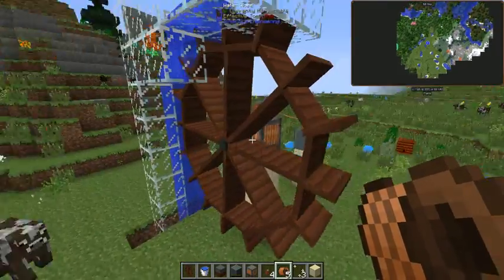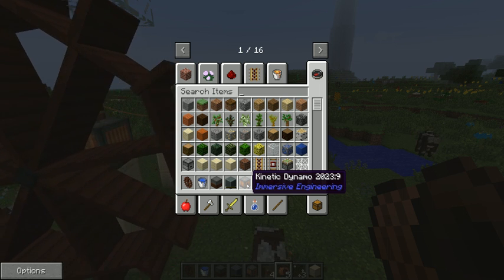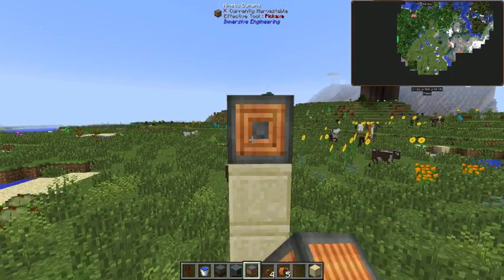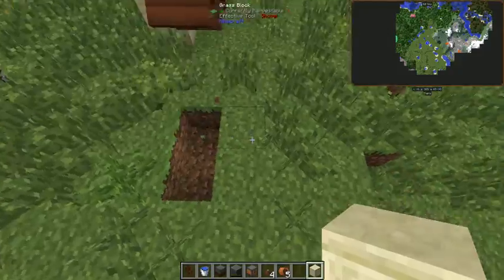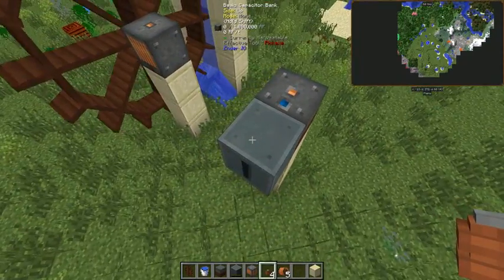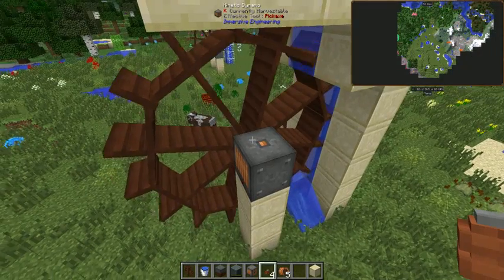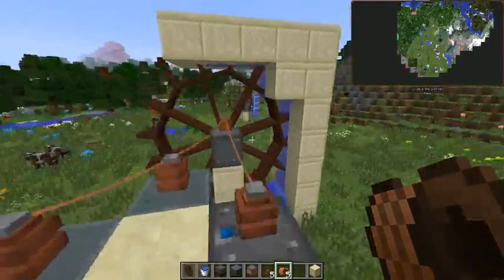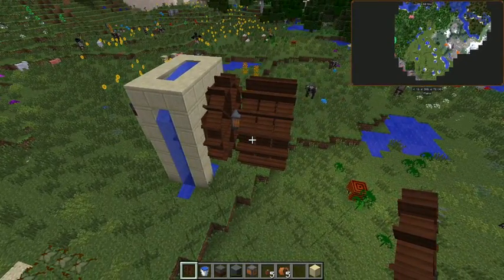Immersive Engineering how to: Water wheel